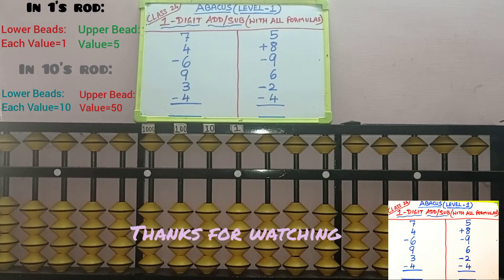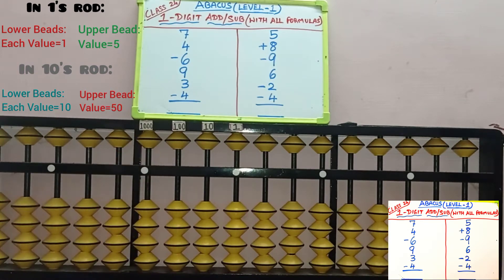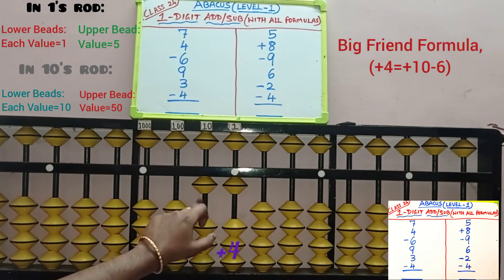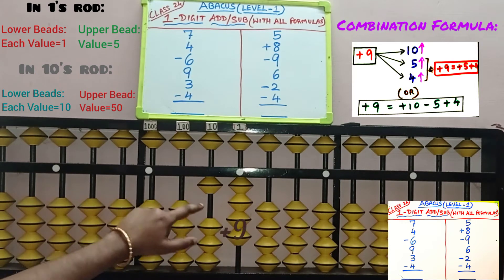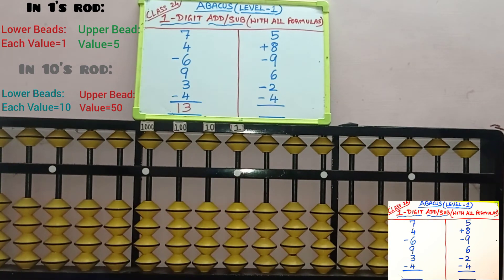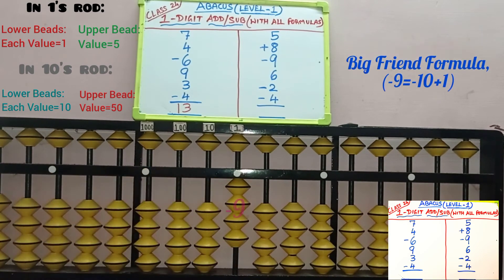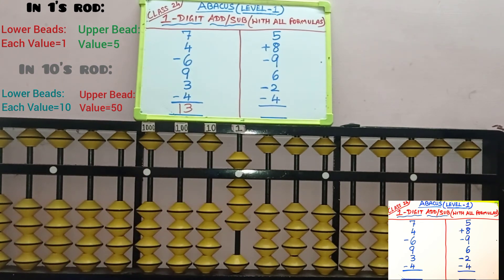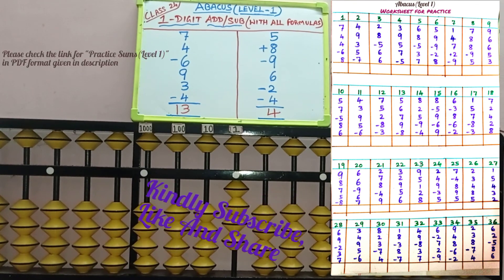1 digit addition||subtraction||using small,big,combination friends||Class24||Abacus||Level1||Eng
1 digit addition||subtraction||using small,big,combination friends||Class24||Abacus||Level1||Eng||@MATHSRSP

This video explains the problems for,
"single digit addition and subtraction with formulas" in abacus...

Click below link for Worksheet problems
from Level 1(in pdf format):

In next video, we will start 2nd level in abacus.